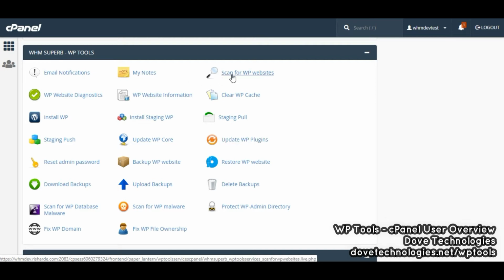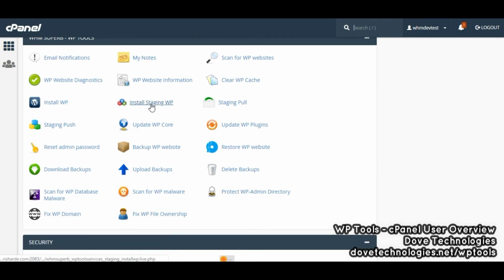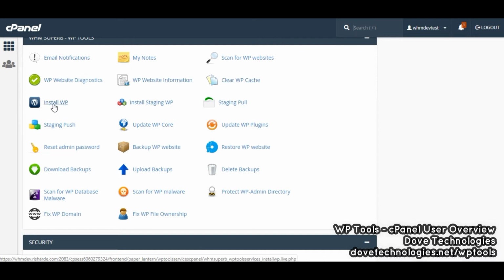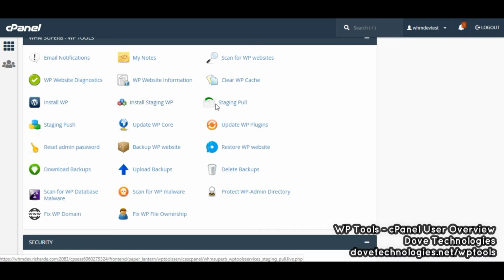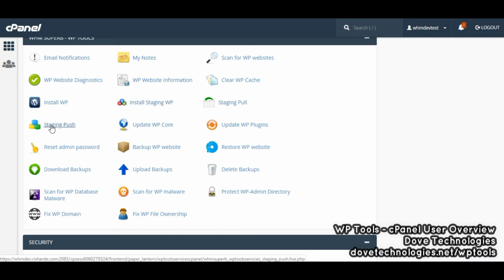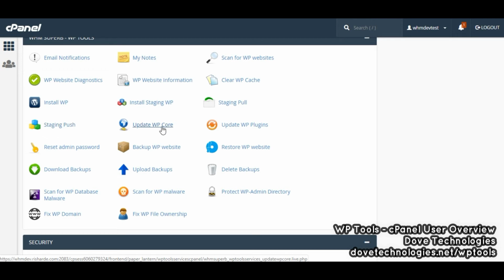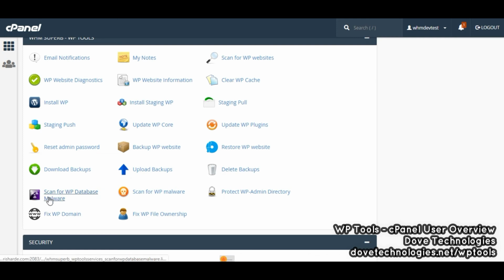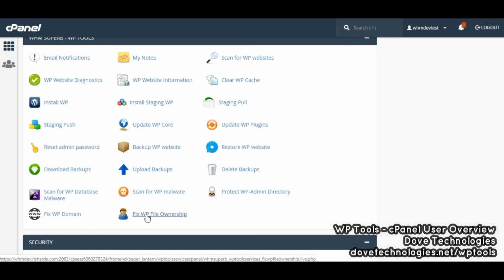WHMSuperb - WP Tools - cPanel User Overview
WHMSuperb WP Tools Overview video explains the features available on the cPanel User interface. Some of the features include installing Wordpress, staging Wordpress, updating Wordpress core and plugins, backup Wordpress, fixing permissions, securing wp-admin and more, all done with cPanel or WHM!